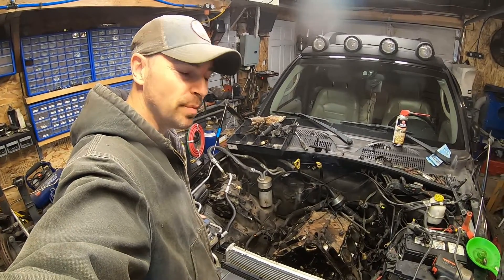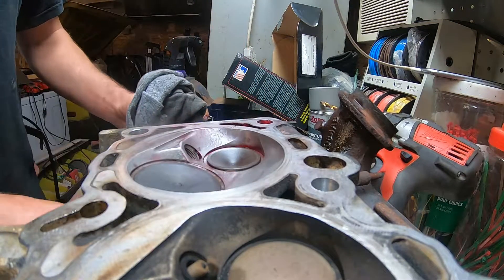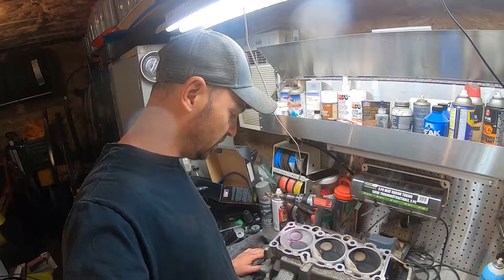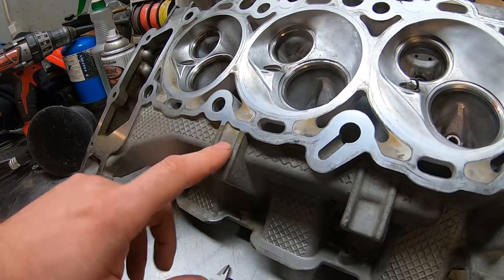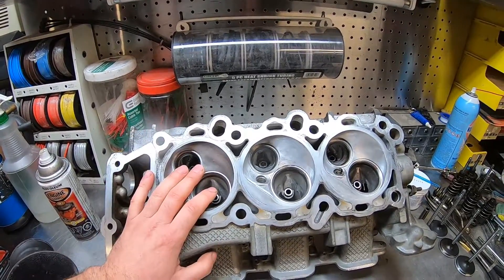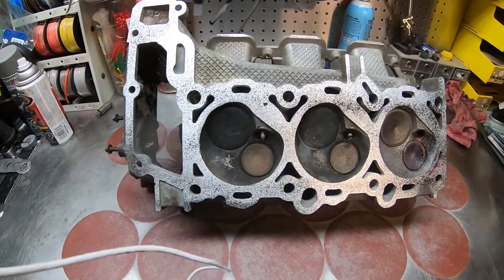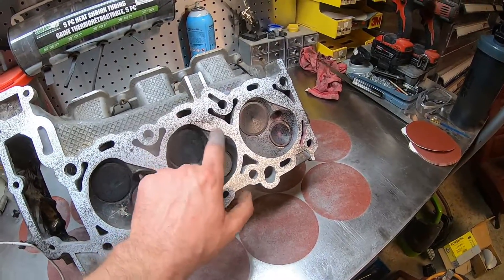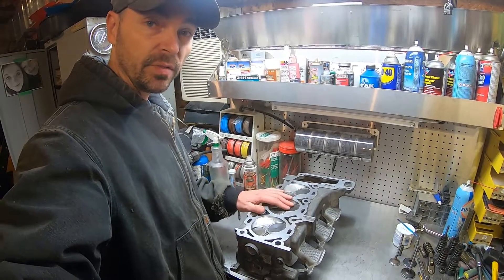How to Resurface a cylinder head at home with an Orbital sander???!!??!??!?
First in the series of videos: How to Resurface a cylinder head at home. I show you how you can check a cylinder head for cracks and then resurface a cylinder head at home with an orbital sander and then finally check your work to ensure a perfect gasket sealing surface!!
I resurfaced a cylinder head on my 2004 Jeep Liberty Renegade 3.7L after noticing low coolant, it wasn't over heating however it did leak coolant into the #6 cylinder causing detonation and resulting in a melted trail through the cylinder head and into the water jacket causing the engine to hydro lock. Thankfully it didn't overheat or  cause a warped head.

Upcoming videos will show you how I gasket/Port match the intake and exhaust manifold, Valve tricks so you can gain horse power, airflow and fuel economy!

🎙️ SONG INFO:
Webster - Supremacy w/XAM

✉️ Submit your via discord or email.